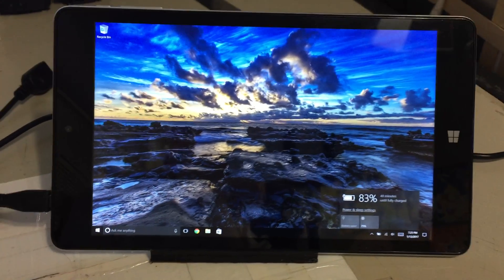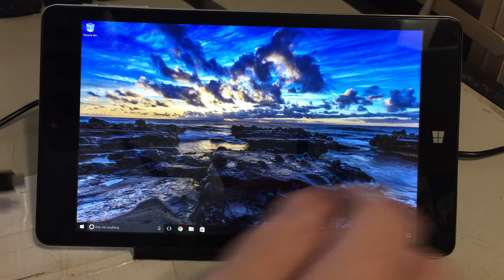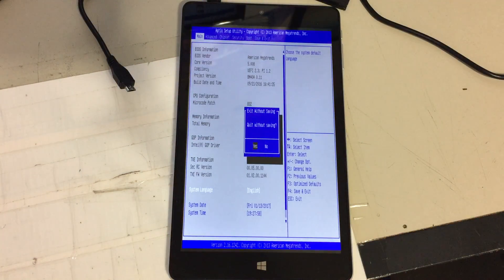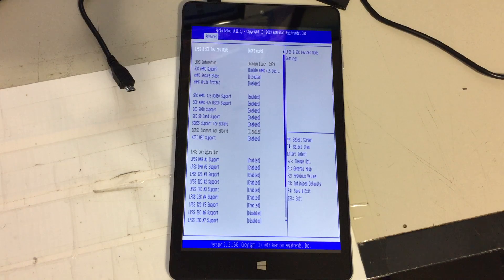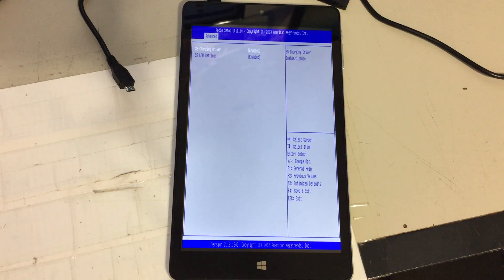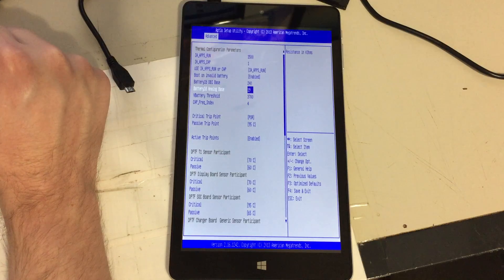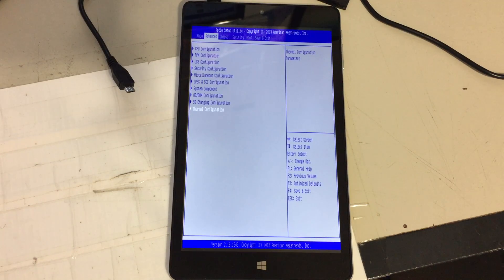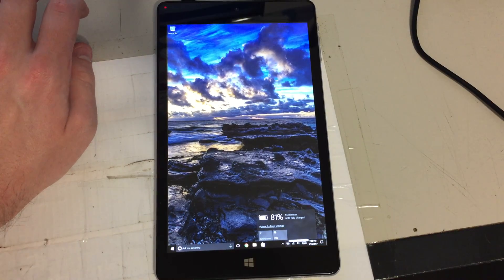NuVision Bios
im thinking its not charging do to a setting in the BIOS. but IDK, so far nothing i do works